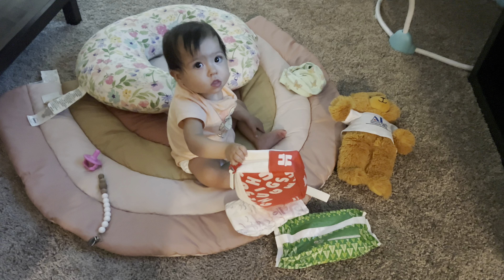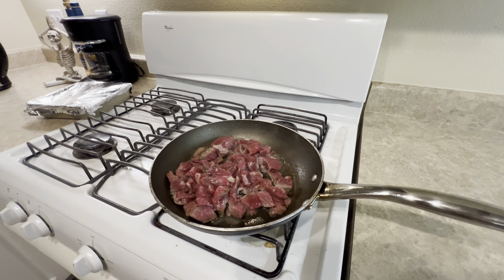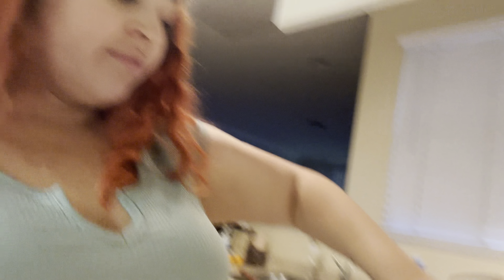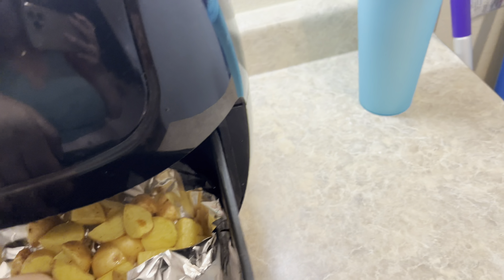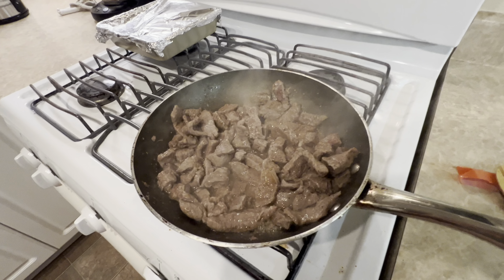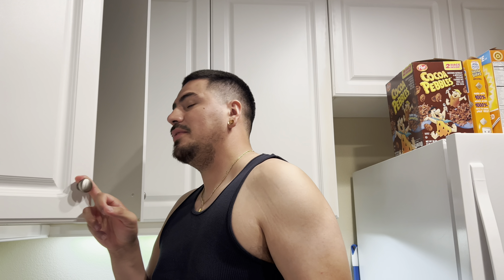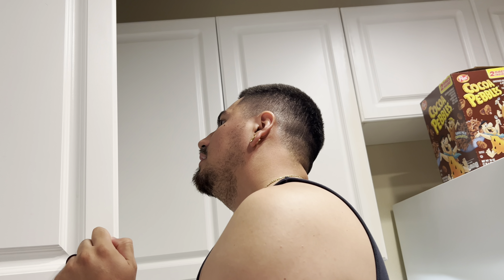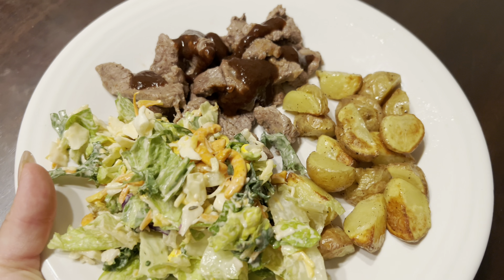A day in life💗